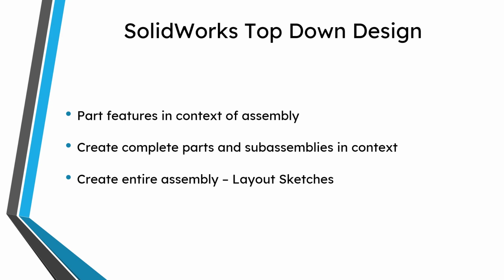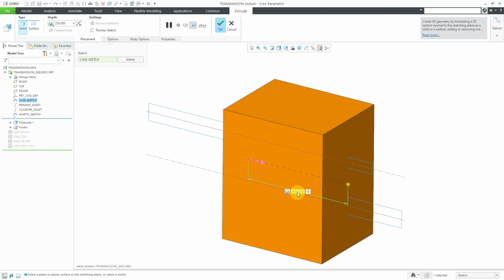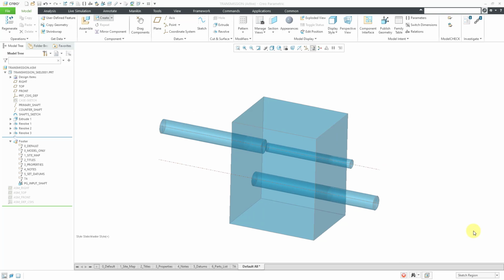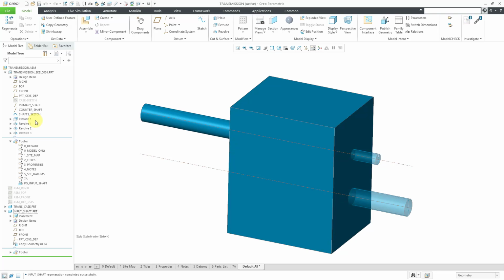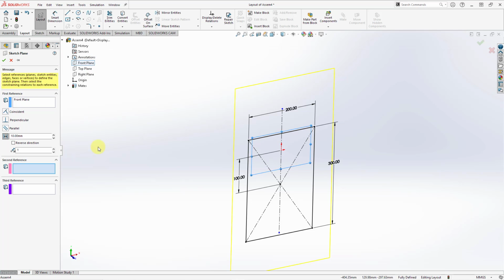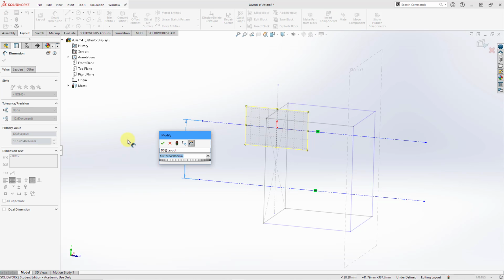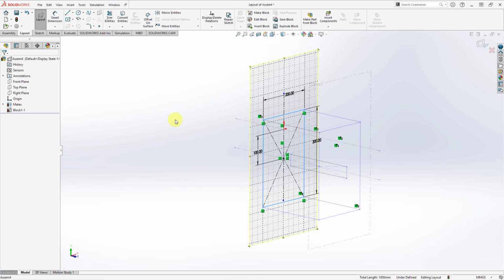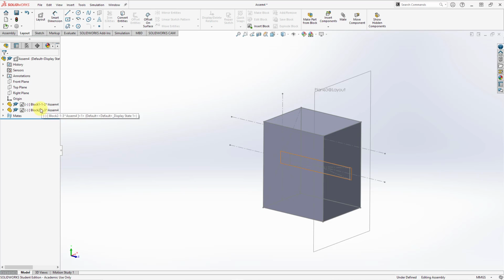SolidWorks - Creo Parametric Comparison - Top Down Design (Part 2) - Skeletons and Layouts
This SolidWorks - Creo Parametric comparison video shows the differences between the Layout functionality in SolidWorks (including the Make Block and Create Part from Block commands) versus Skeletons, Publish Geometry, and Copy Geometry in Creo.

Thanks,
Dave